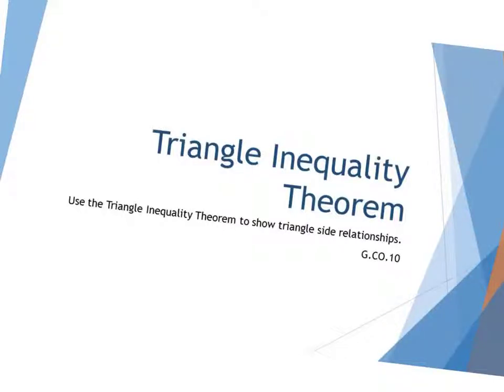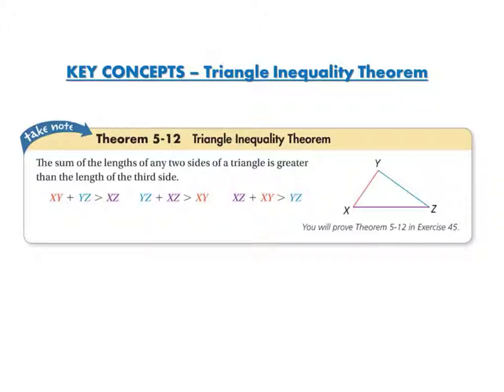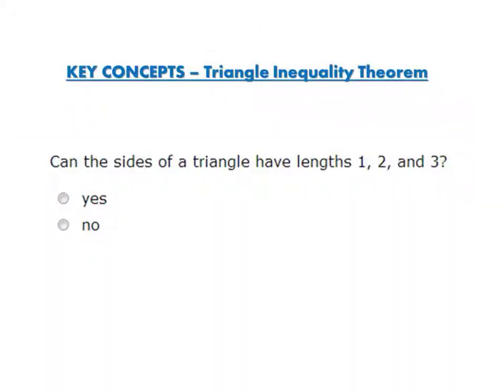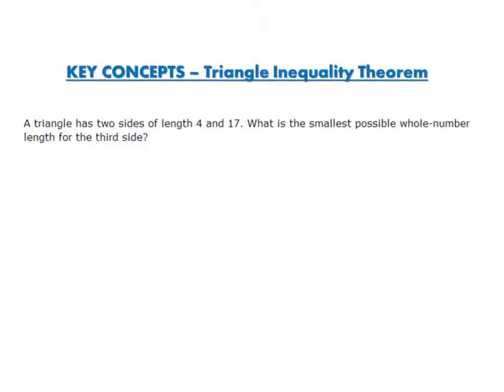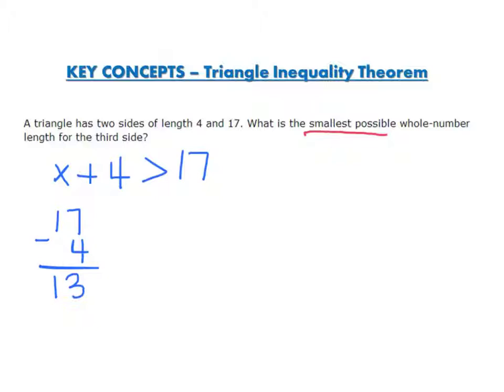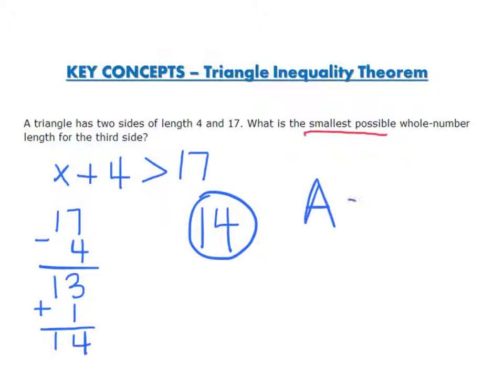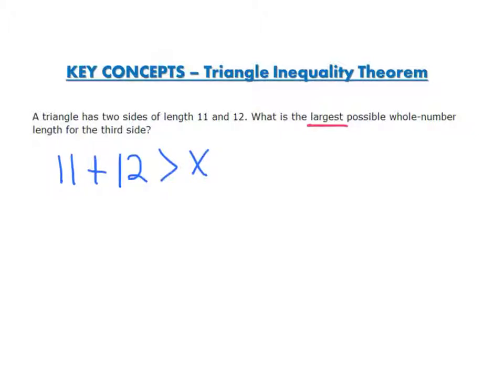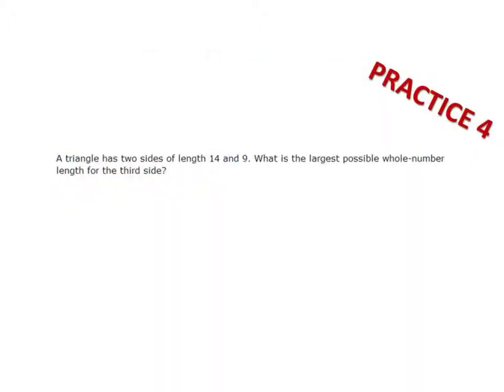Triangle Inequality Theorem